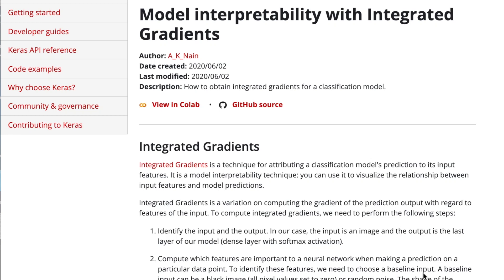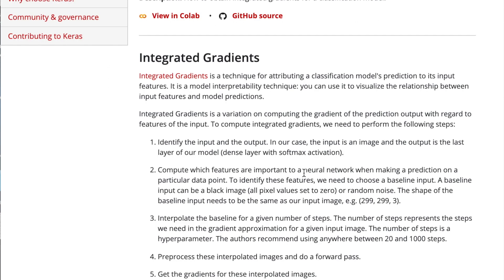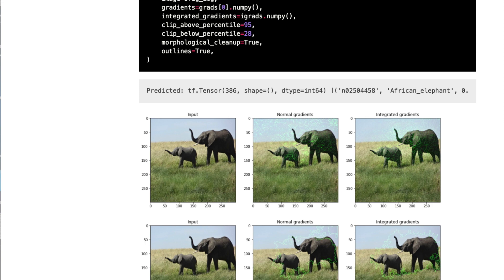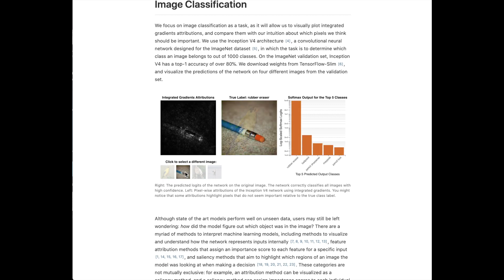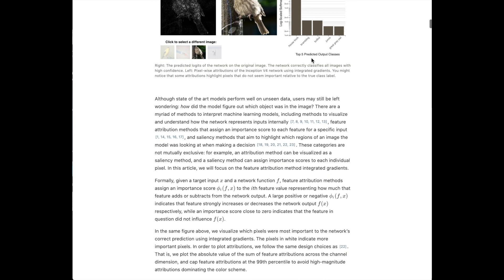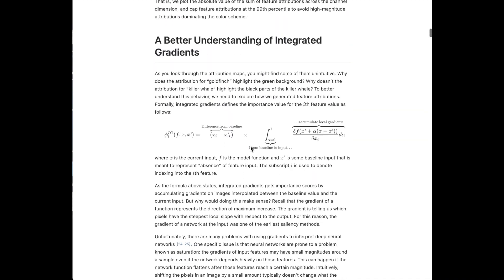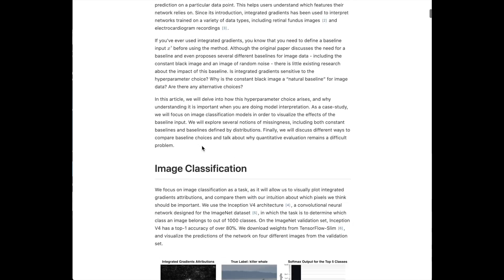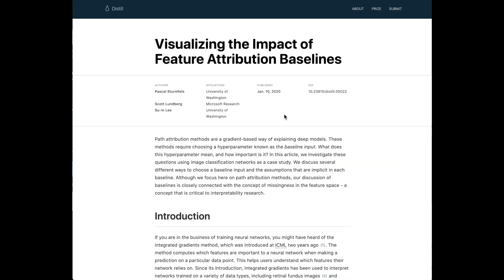Model interpretability with Integrated Gradients - Keras Code Examples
Sorry everyone, I didn't have the interest to take this apart completely. Uploading for completeness of the Keras Code Examples. Admittedly hit the trapezoidal rule thing and just called it quits. I hope this overview is still useful for those scrolling through the Keras Examples and curious what each title entails. When using this in my own experiments, I plan to just copy and paste the code